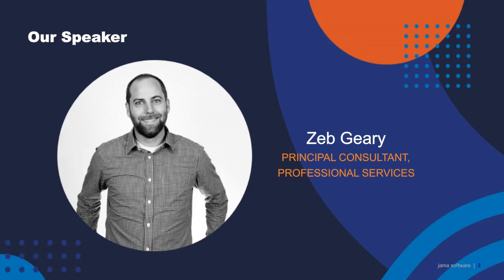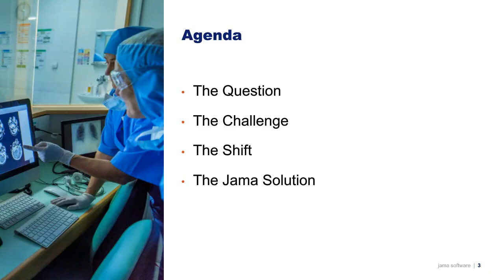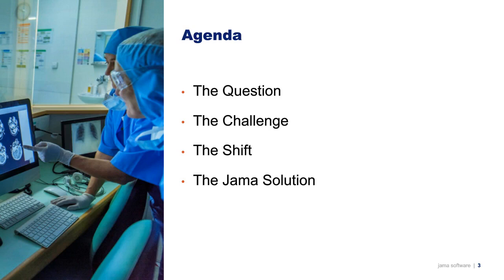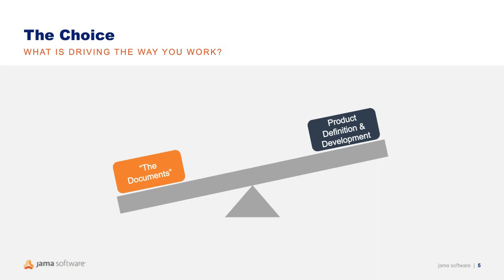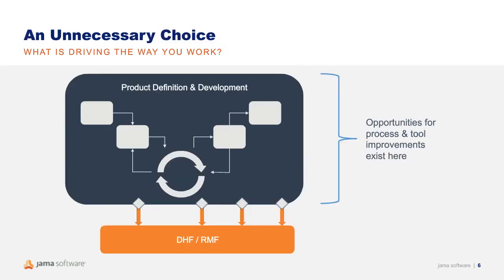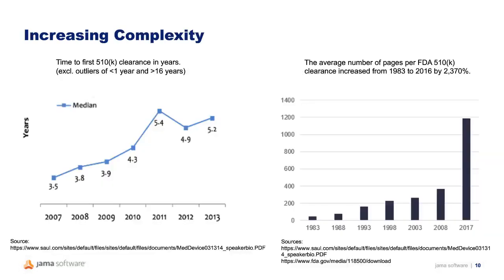Achieving Traceability for Regulated Medical Devices PREVIEW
In this webinar, we’ll examine how Jama Connect for Medical Device Development helps free your teams from document-based requirements management, streamline your processes, and spend more time on innovation. Register now to learn more about:

-Bringing systems thinking into design control and risk management activities using Jama Connect for Medical Device Development
-Aligning how you work with the development of the artifacts needed for compliance, the Design History File (DHF) and the Risk Management file (RMF)
-Defining products and risk controls through the lens of tracing
-Using Jama Connect to align your design control and risk management processes with relevant parts of governing regulations and standards ISO 13485:2016, 21 CFR 820.30, and ISO 14971:2018